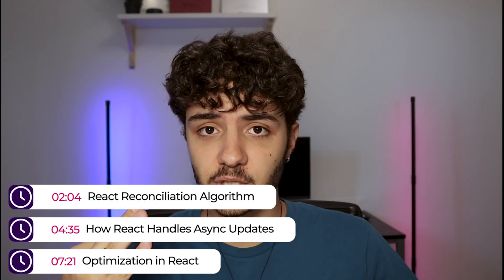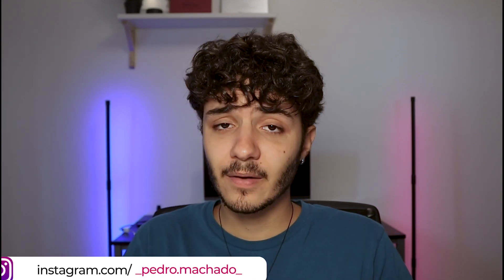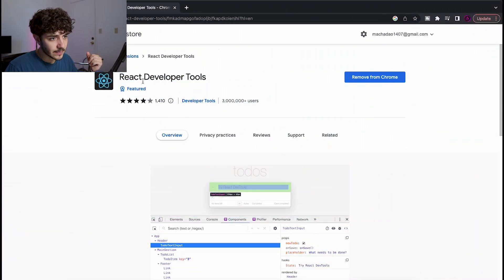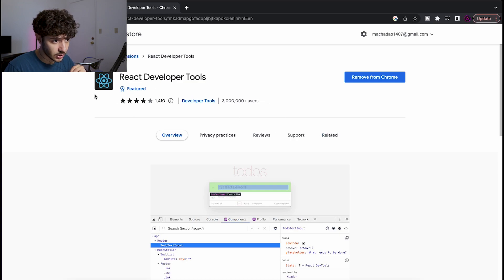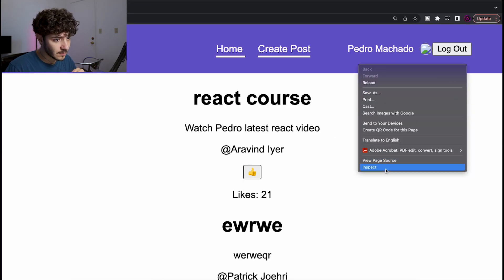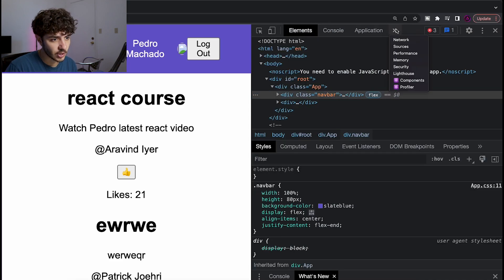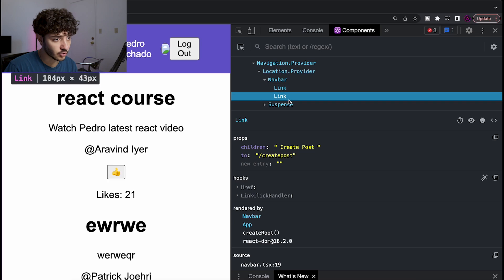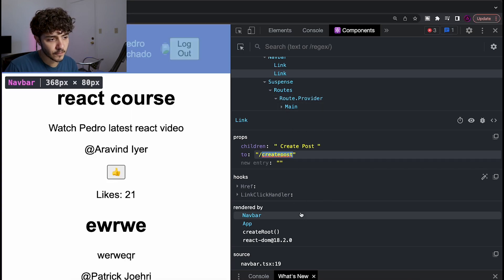3 Advanced React Interview Questions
In this video I go over 3 advanced reactjs interview questions,

REACT INTERVIEW TIMESTAPS

00:00 | Intro
00:51 |  Brilliant Sponsorship
02:04 |  Question 1: React Reconciliation Algorithm
04:35 |  Question 2: How React Handles Async Updates
07:21 |  Question 3: Optimization in React